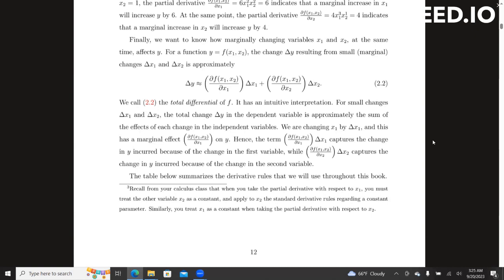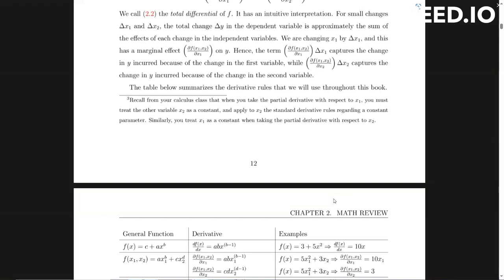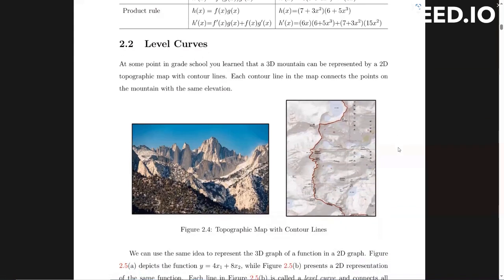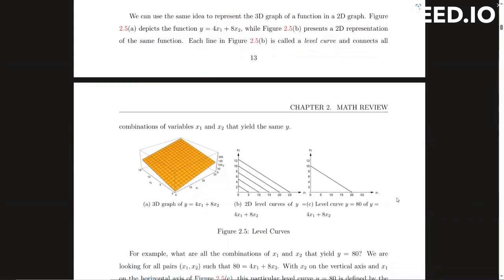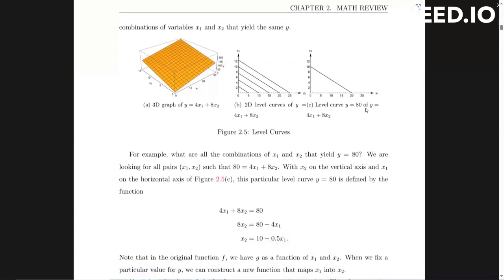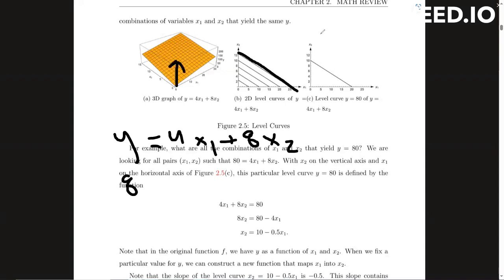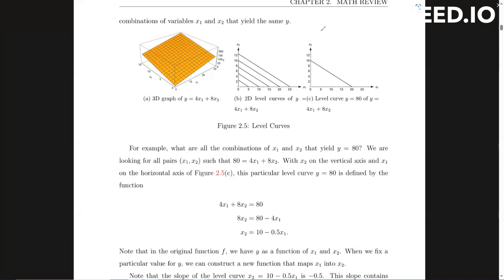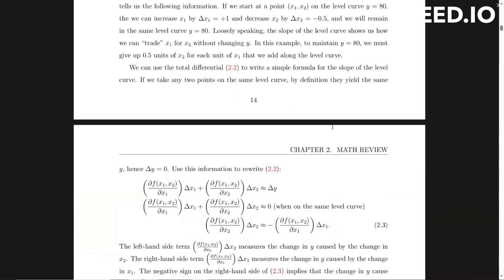video22 (Contour)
Further with the total differential and contour lines.